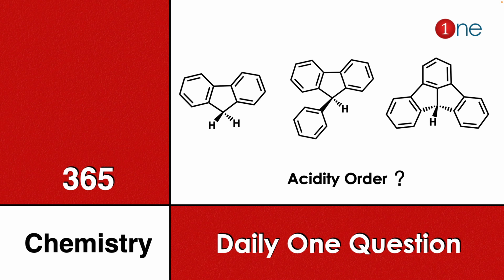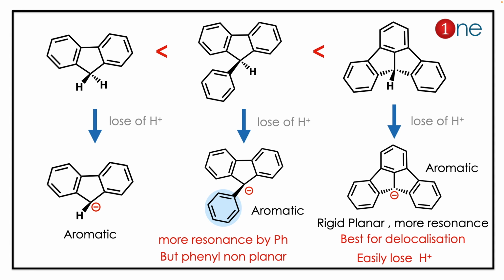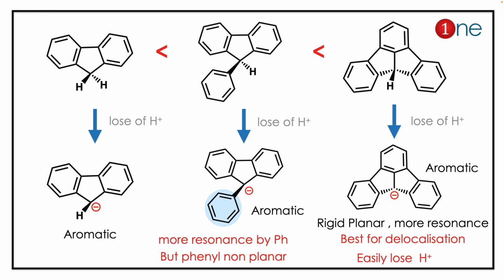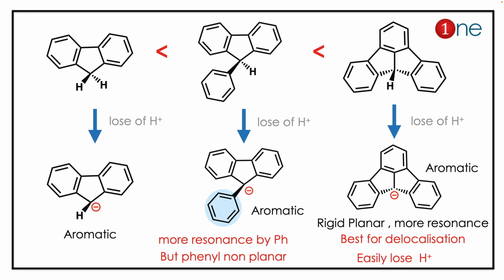Acidity | Organic Chemistry | 365 Chemistry | Problem | question | solved | Solution One Chemistry